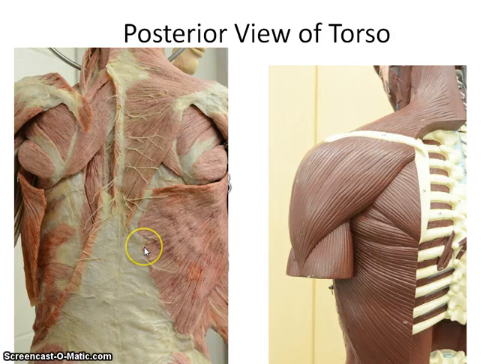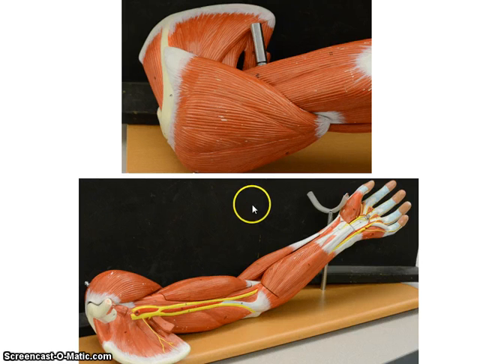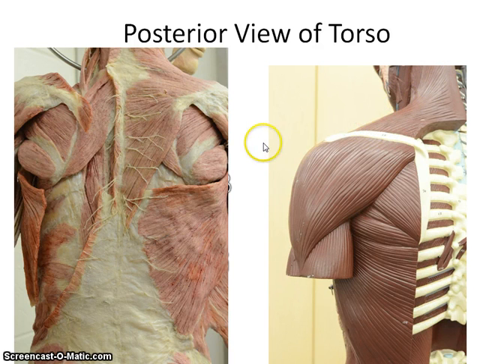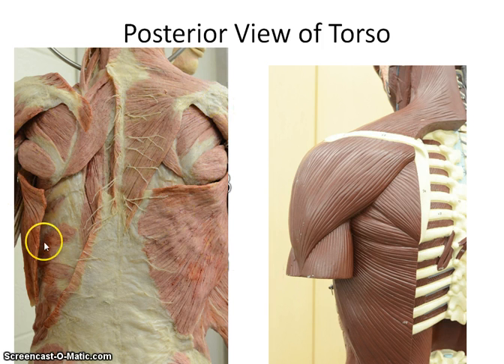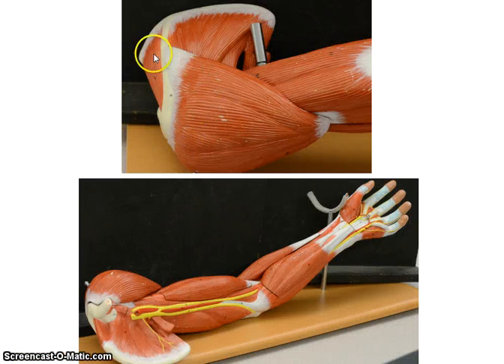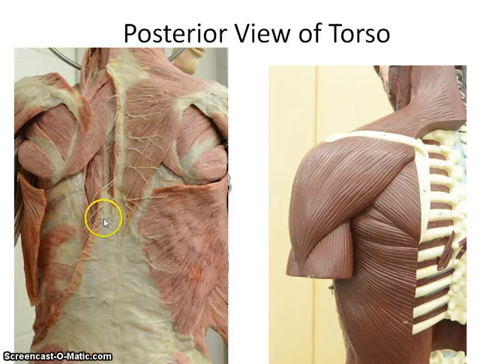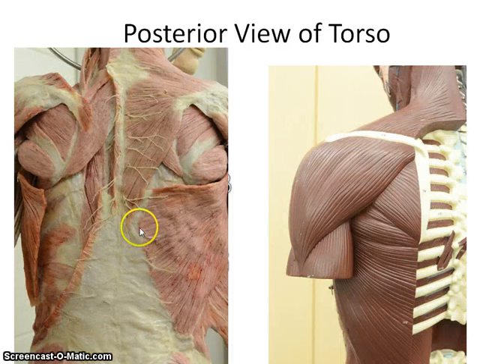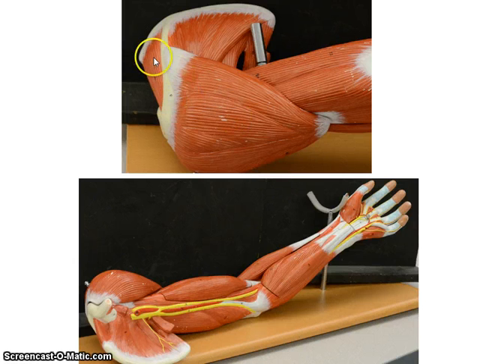Posterior Trunk Muscles 111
Overview of Posterior trunk muscles for BIOL 111L at Vincennes University.